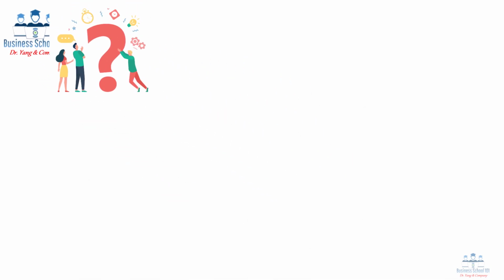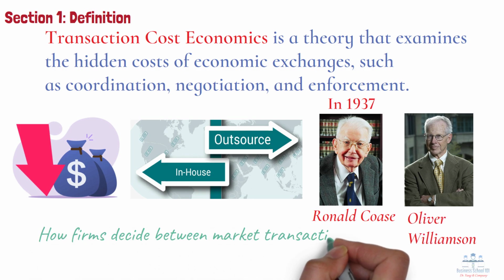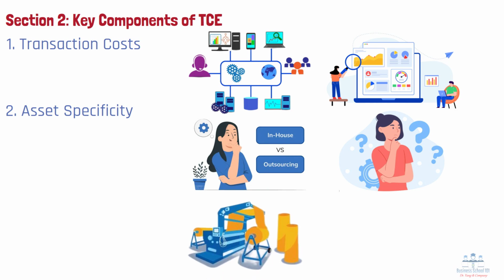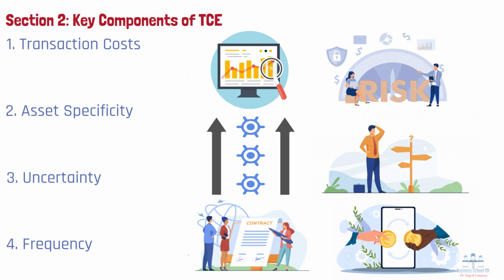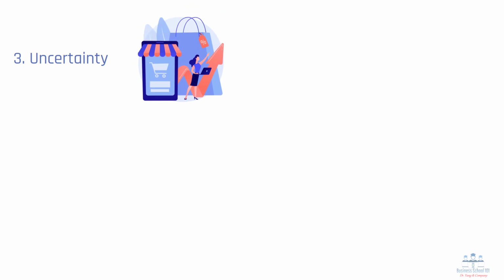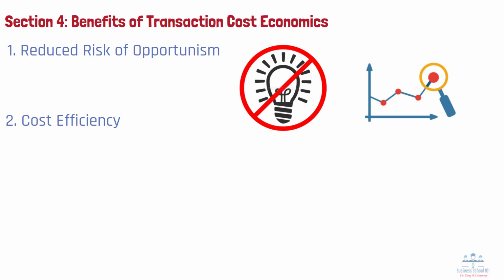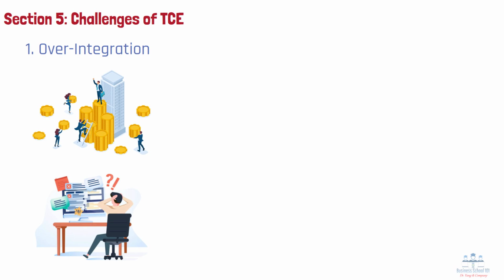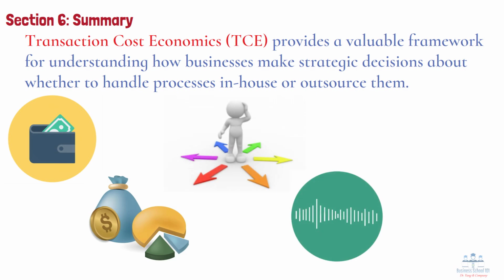What is Transaction Cost Economics (TCE)? | From A Business Professor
Have you ever wondered why companies choose to perform certain tasks in-house while outsourcing others? Or how businesses decide the best way to structure transactions to minimize costs? The answer often lies in a theory called Transaction Cost Economics (or TCE). But what exactly is TCE? What components does it include? How does it work, and what are its benefits and challenges? In this video, I’ll explore these questions with you.